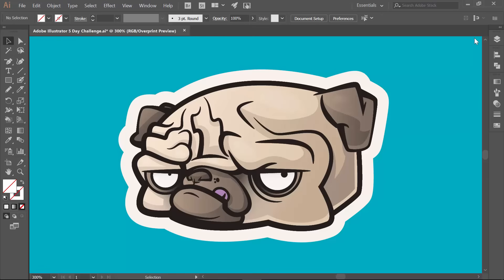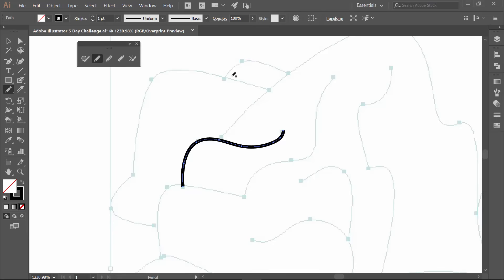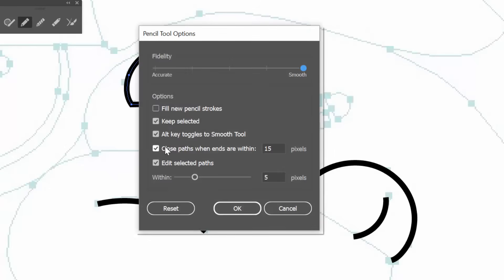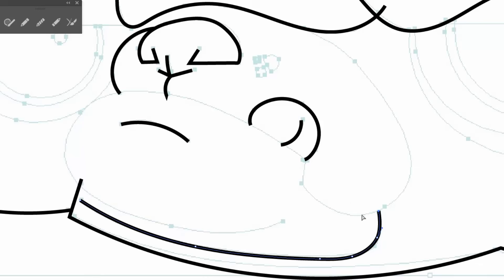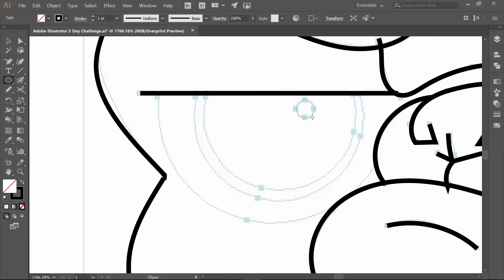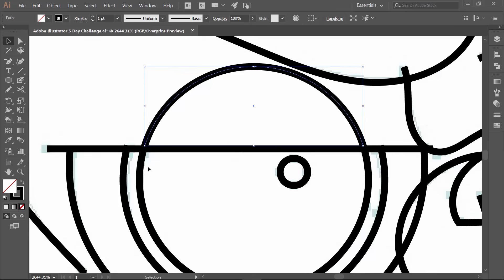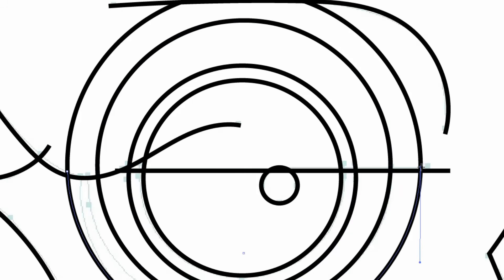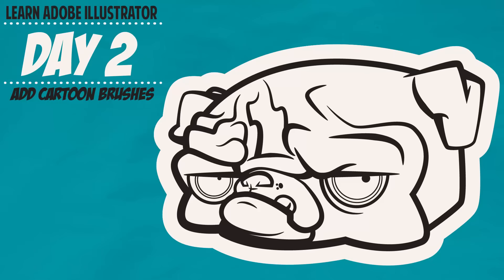Adobe Illustrator Tutorial for Beginners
In this Adobe Illustrator Tutorial, we will be going through how to use the Pen Tool. As I am creating my artwork, notice I am aligning the Tools to the Shapes and Lines within my Sketch or Drawing. Many of you will be using Shape, Pencil, and Pen Tools as your Primary Building Tools. PUG TUTORIAL